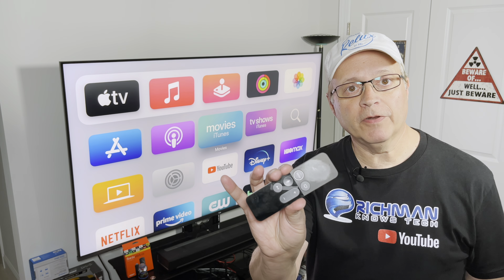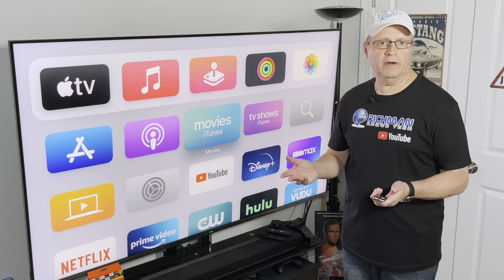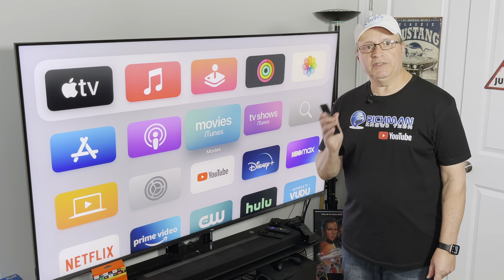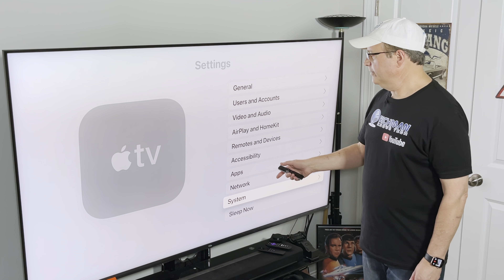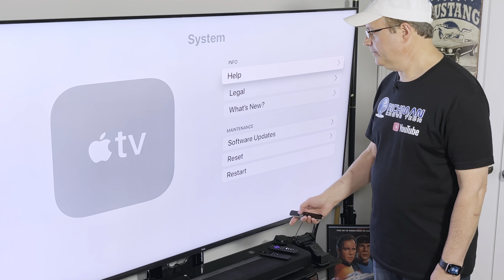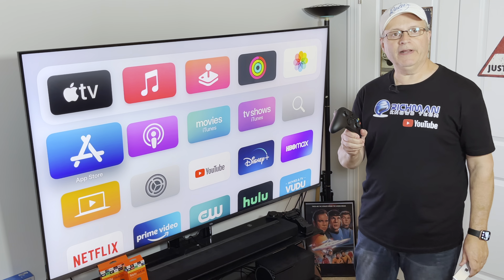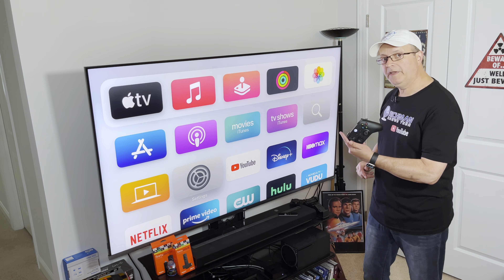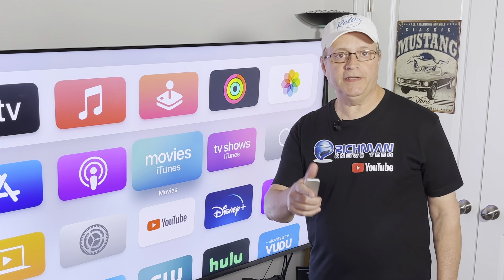Apple TV Remote Connection Problems | Pair the Apple TV Remote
RICHMAN'S RECOMMENDATIONS *
Richman's Equipment
Richman’s Favorite Affordable Streaming Device:
Richman's Recommended 4K Streaming Devices:
Richman's 75" TV
ClonerAlliance UHD Pro 4K Video Recorder

This Device Records EVERYTHING!